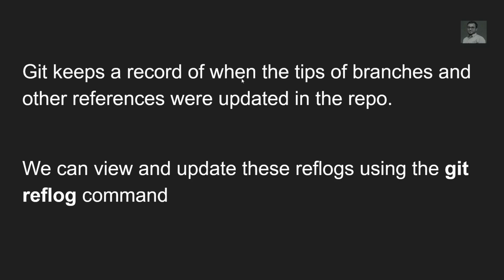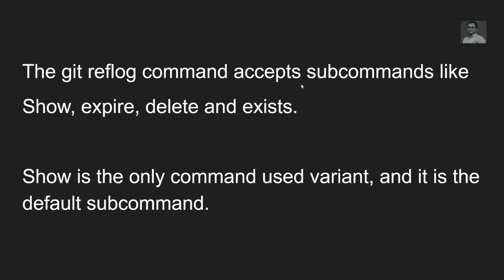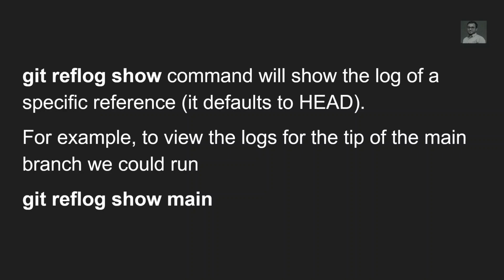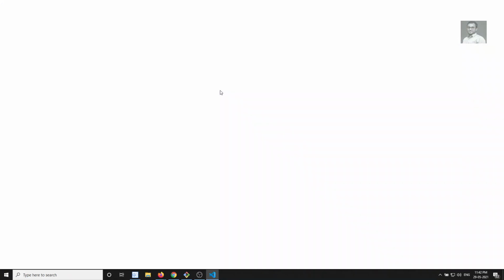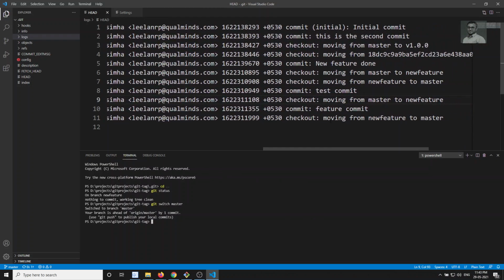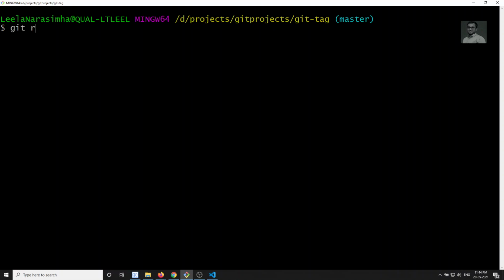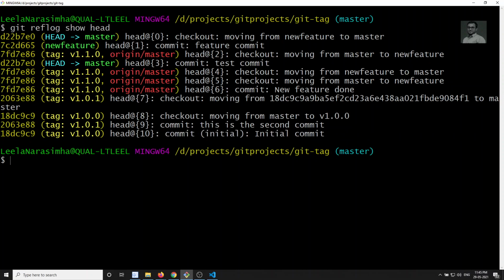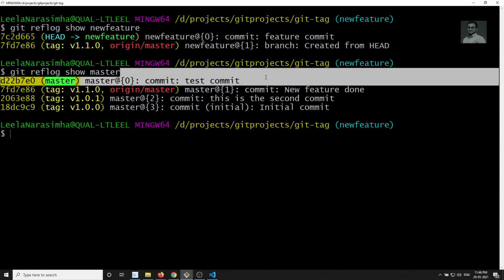61. Git Reflog Command. Get all log details of the reference using git reflog show command - GIT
In this video, we will see about the Git reflog command. Get all the log details of the reference using the Git reflog show command using GIT.